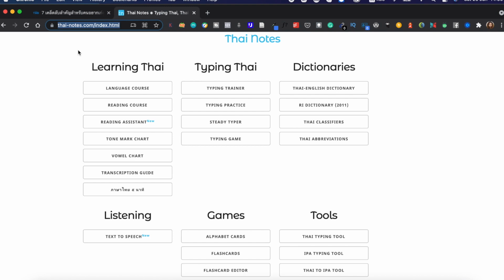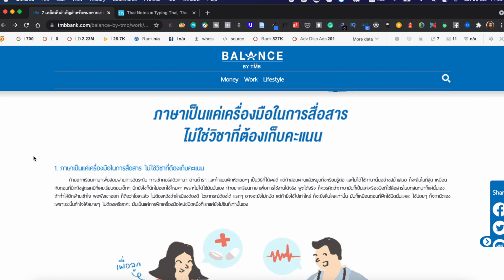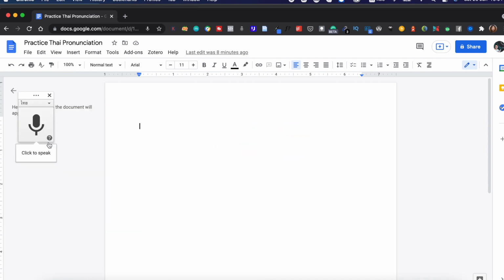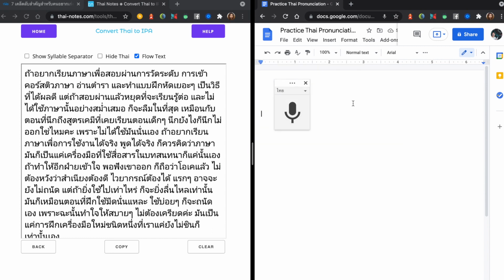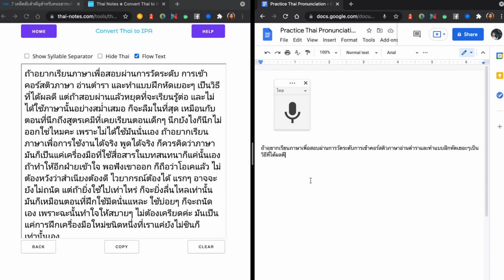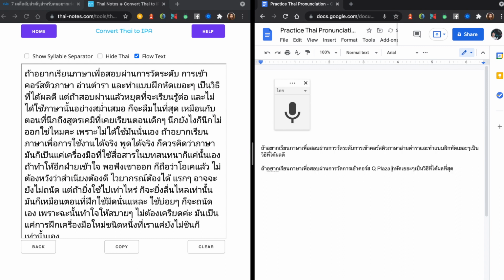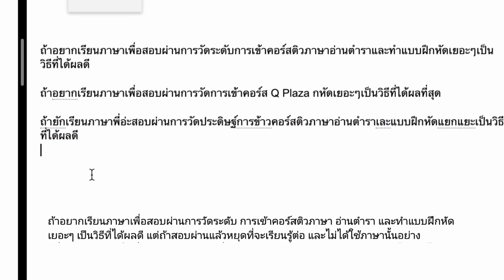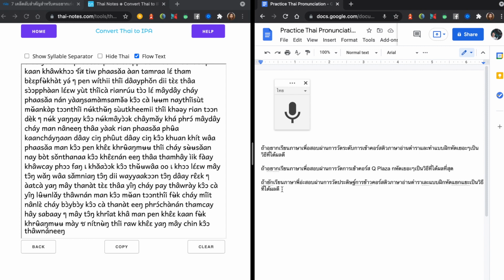Learn Thai | Free Tools to Practice Thai Pronunciation & Reading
Use these free tools together to improve your Pronunciation if you cannot read Thai as well as practice to practice reading Thai script for beginners. They are gonna be your personal Thai coach.

You're welcome ;)

If you like my content and would like to support me and support others to learn Thai, here is my PayPal account